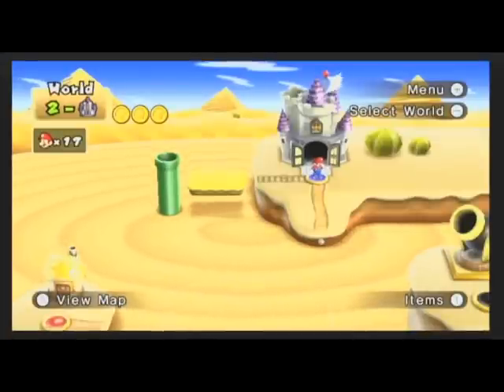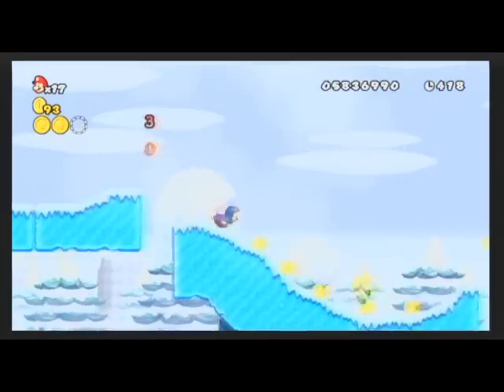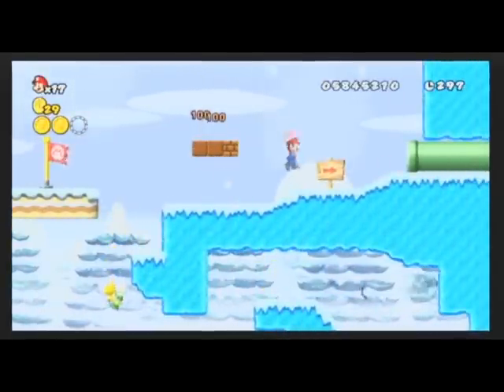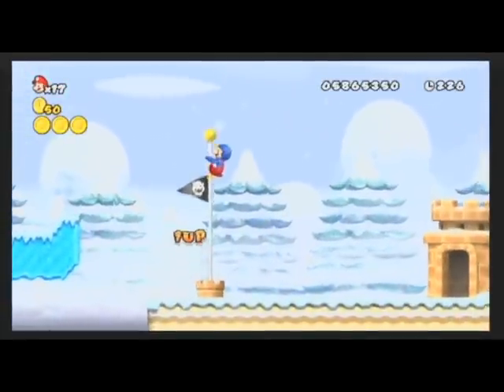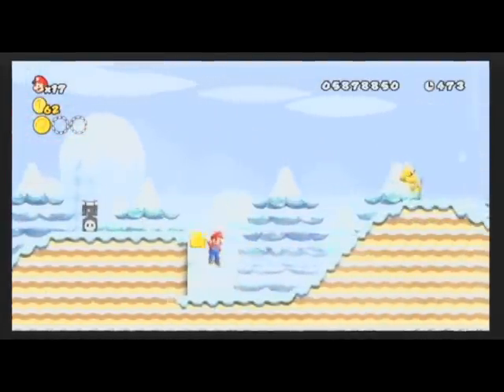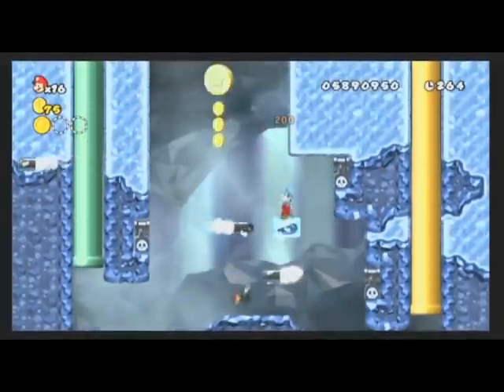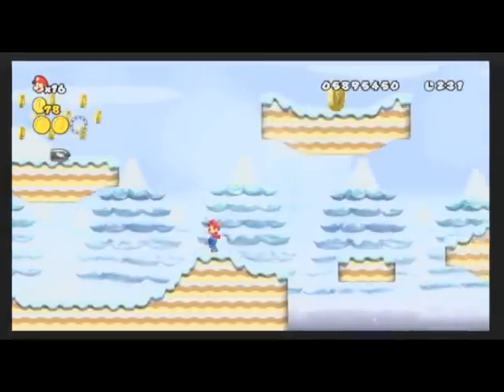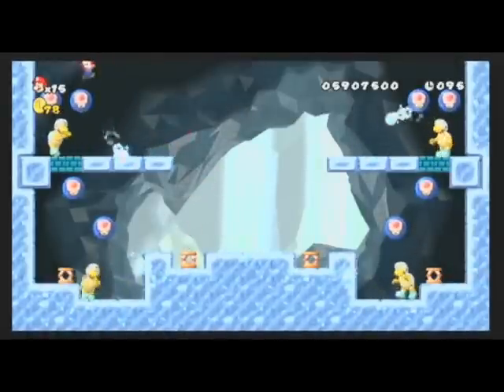Let's Play New Super Mario Bros. Wii: Part 5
We start the icy land of World 3.